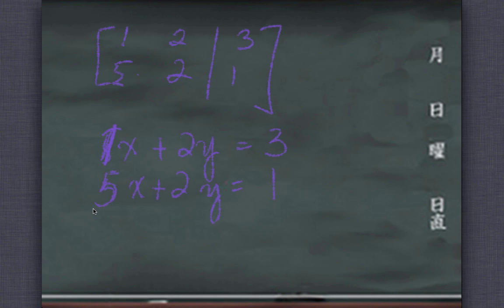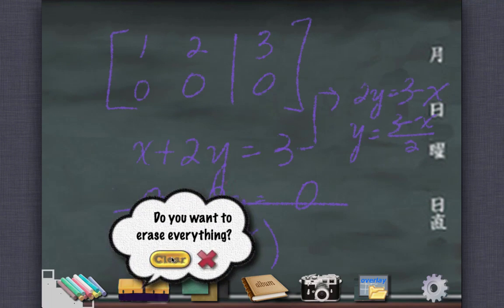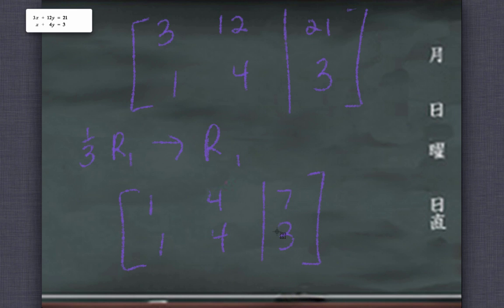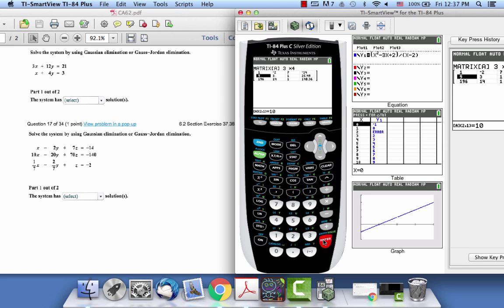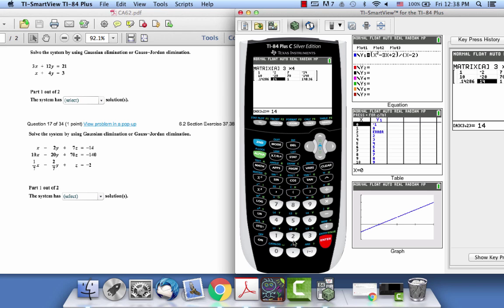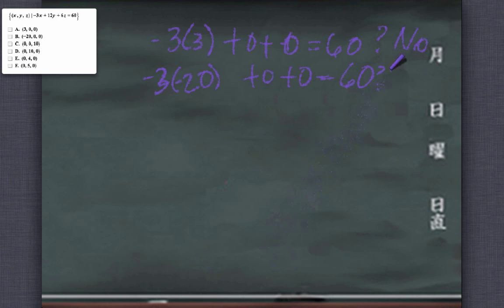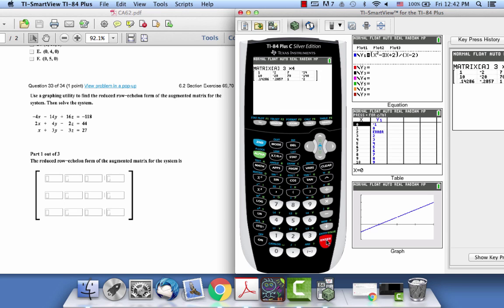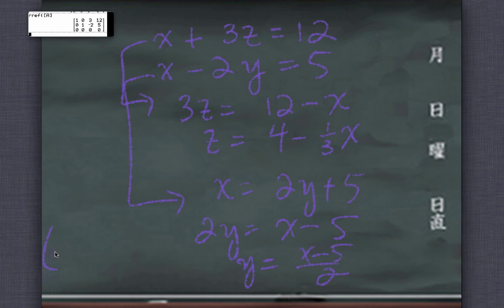College Algebra 6.2